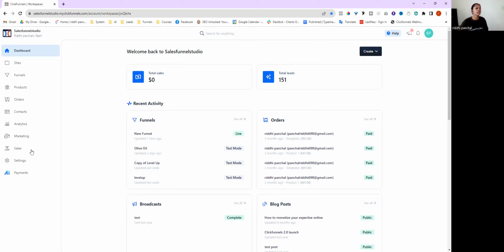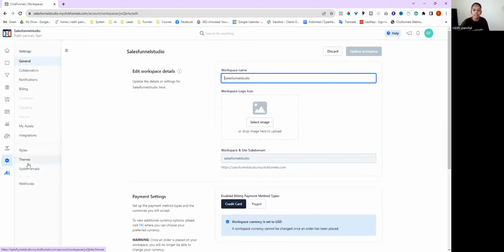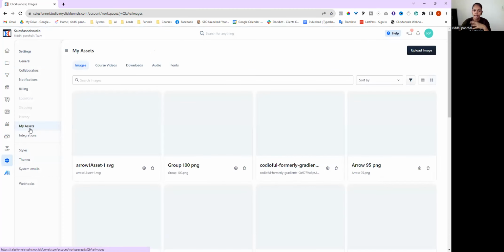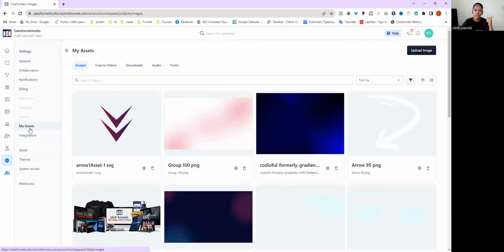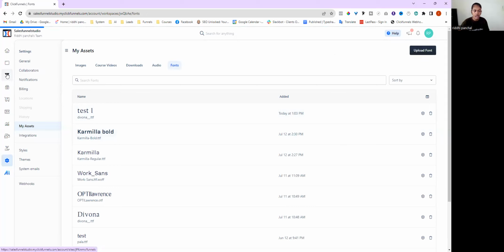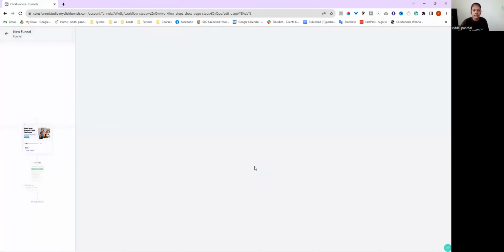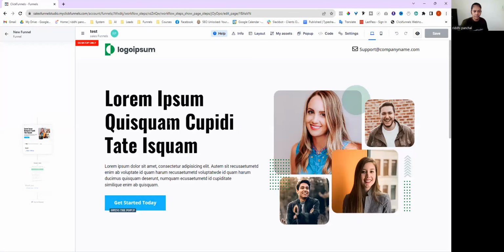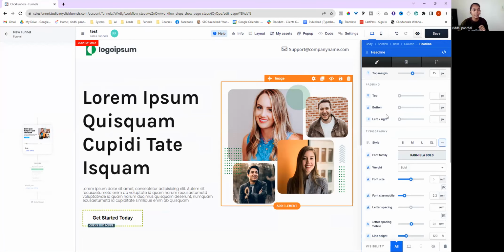Clickfunnels 2 0 Tutorial | How to upload custom fonts in Clickfunnels 2.0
This is the clickfunnels Tutorial video showing How to Upload Custom Font to Clickfunnels 2.0.